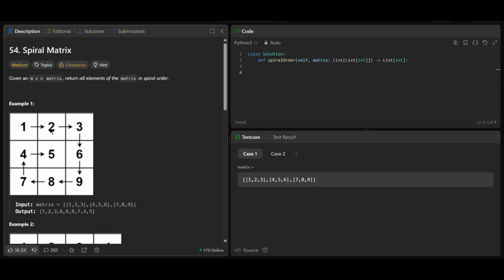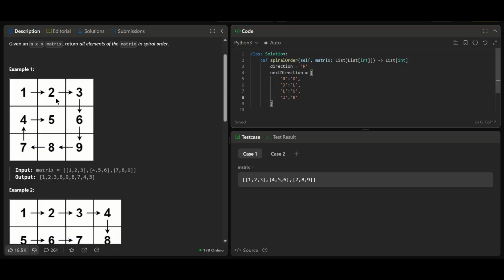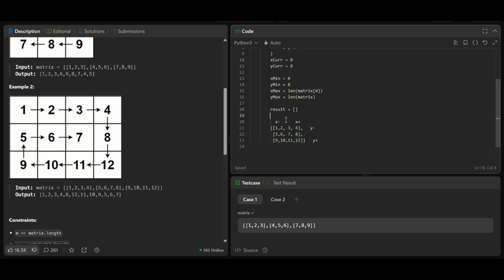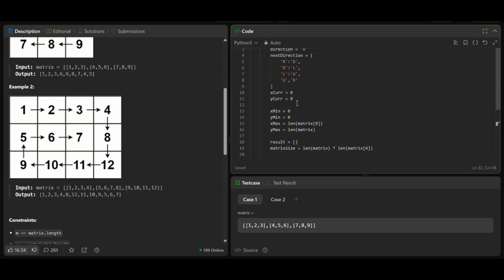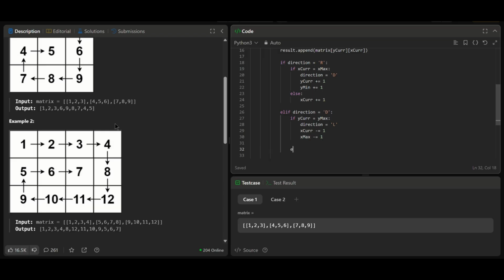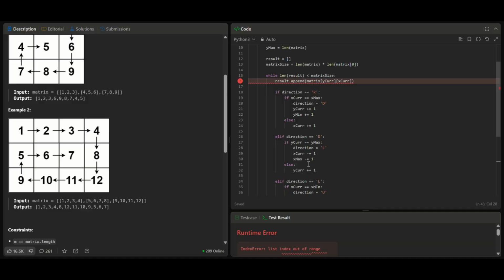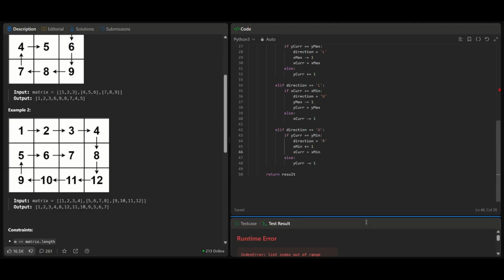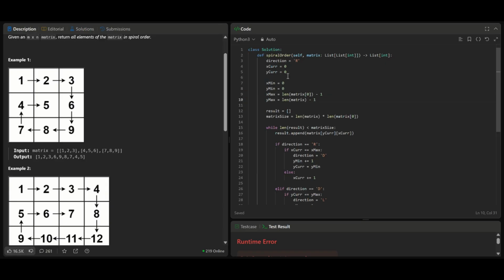LeetCode 54 | Spiral Matrix Explained in Python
In this video, I solve LeetCode 54: Spiral Matrix from scratch — no prep, no looking at solutions beforehand. Watch my thought process as I work through the problem step-by-step, exploring the case-by-case approach.